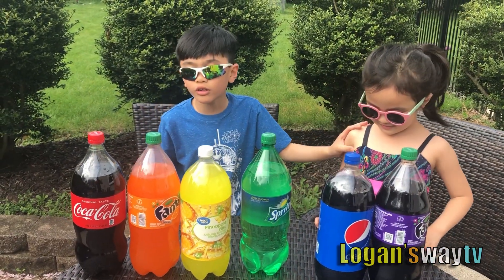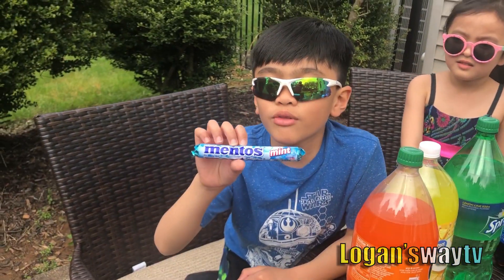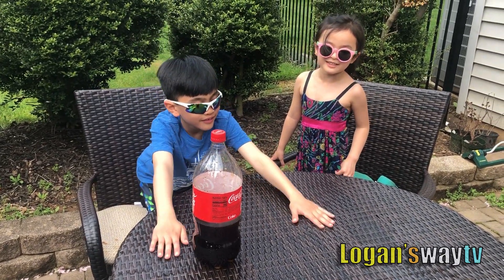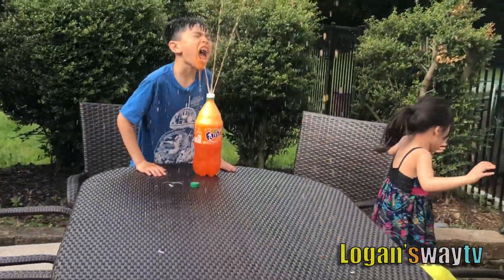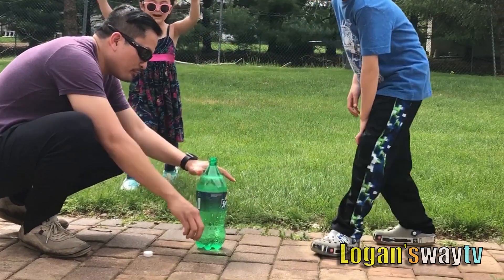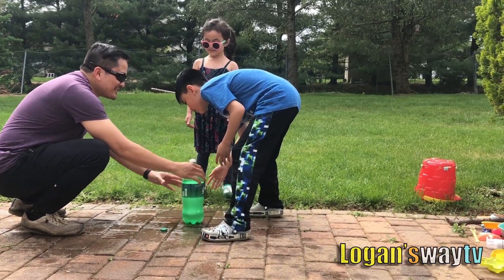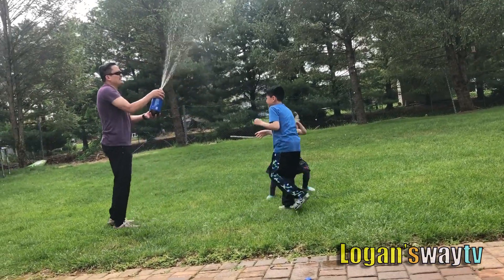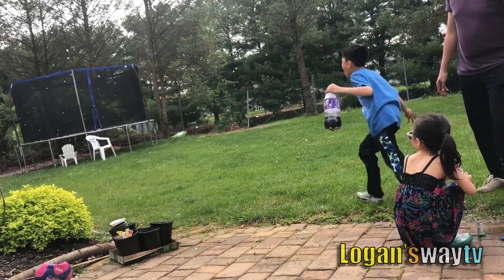Learn Colors with Coke and Mentos Soda Experiment